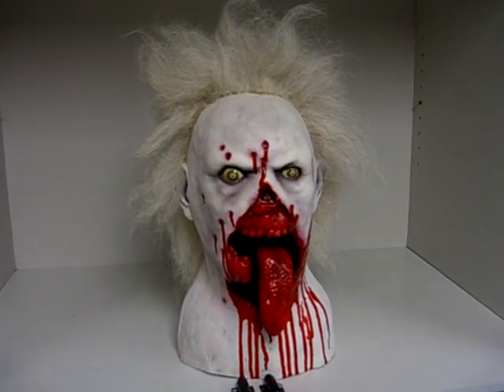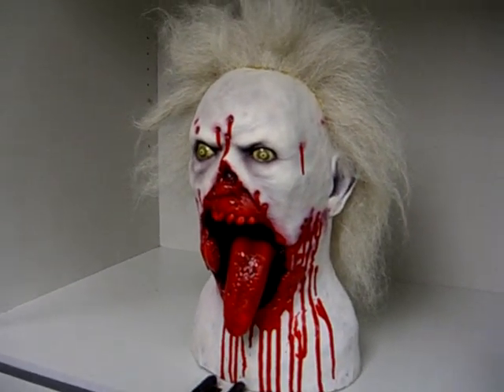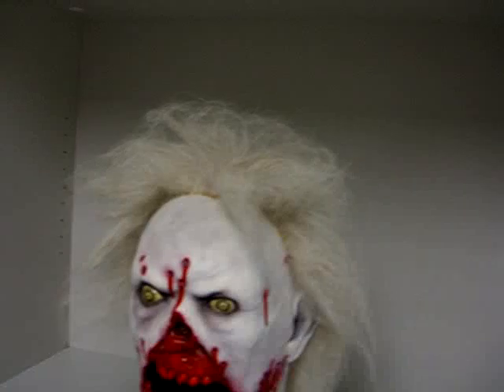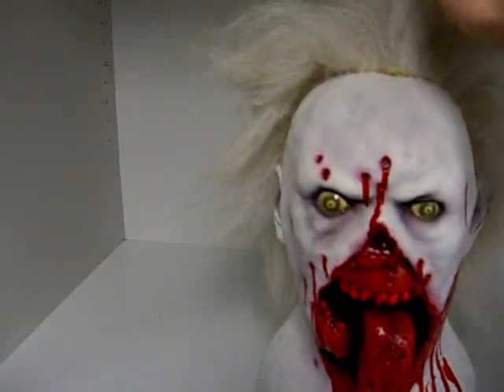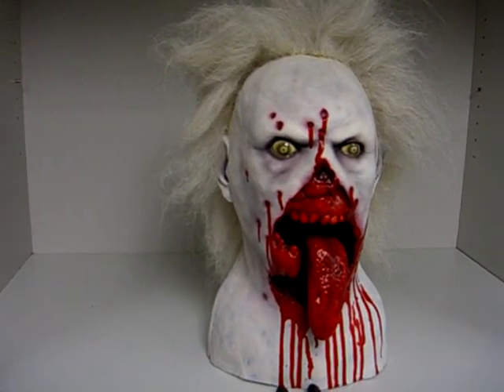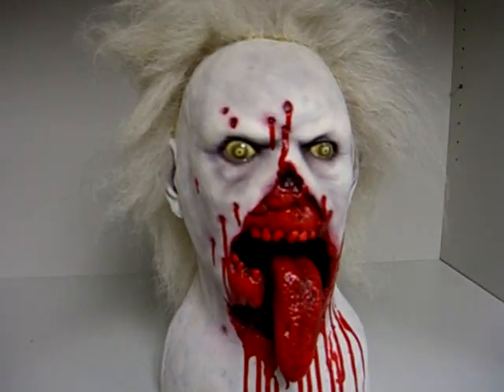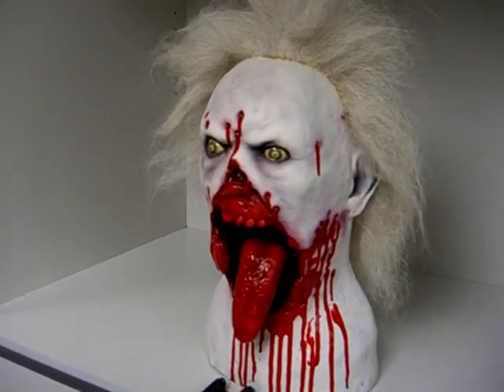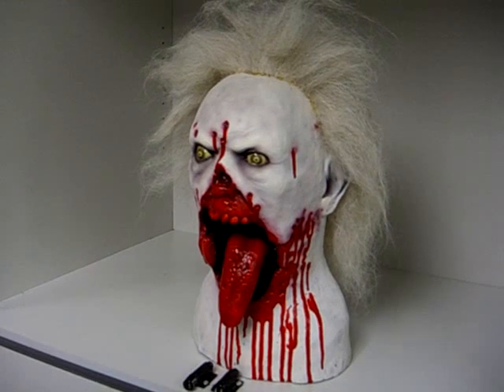Individual mask description Part 9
This video gives more details on my Death Studios "Dr. Tongue" mask/monster head.